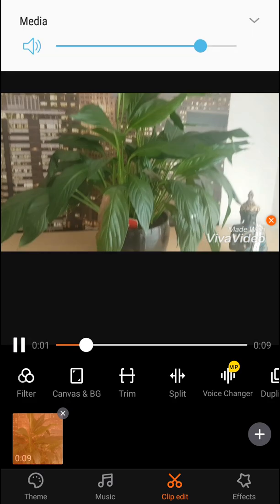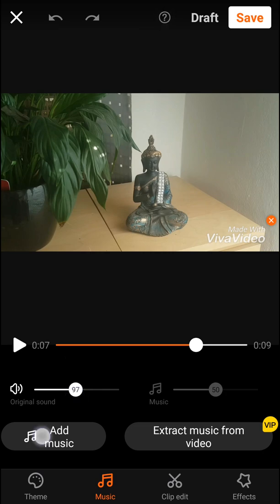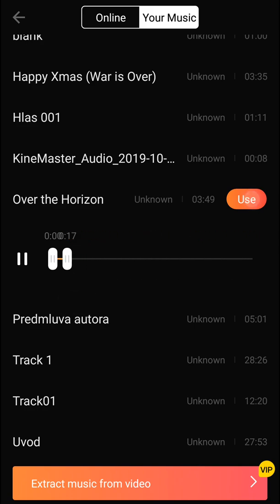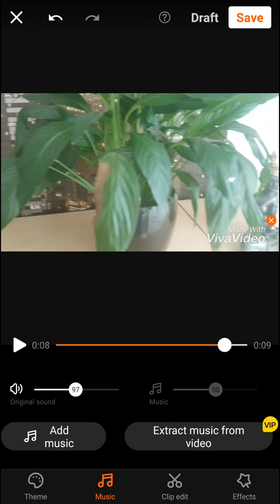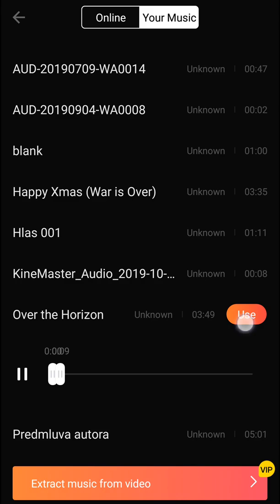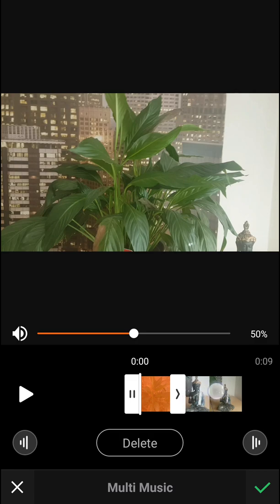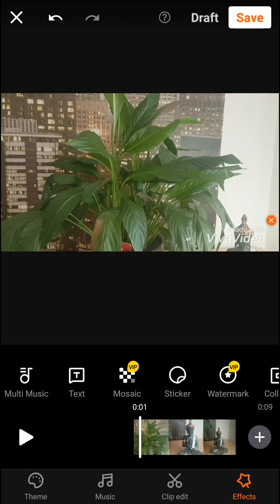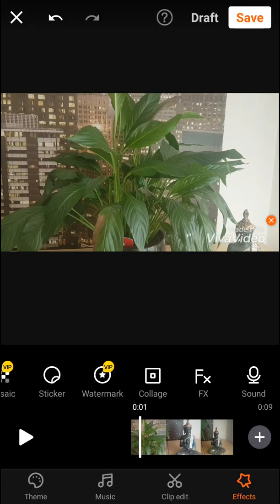How To ADD Music in VivaVideo!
In this video you will learn how to Add music in VivaVideo , transferwise ‏‏‎ ‎

GET AMAZING FREE Tools For Your Youtube Channel To Get More Views:
Tubebuddy (For GROWTH on Youtube):